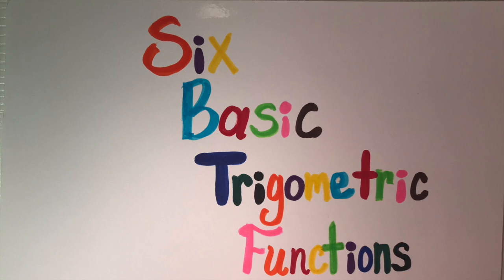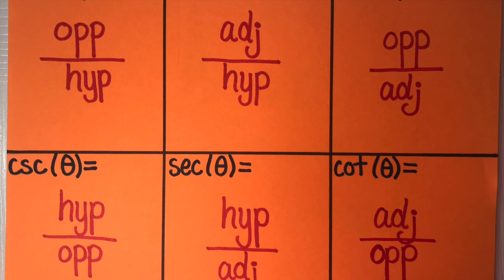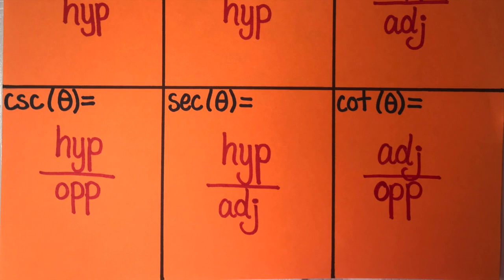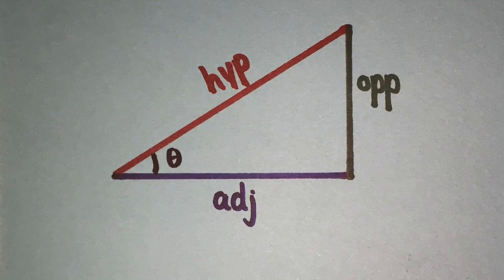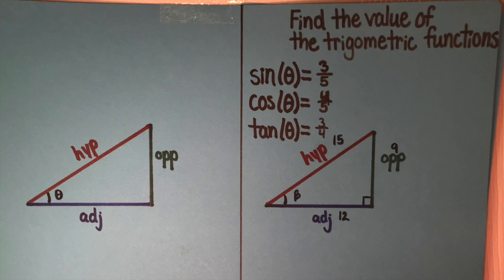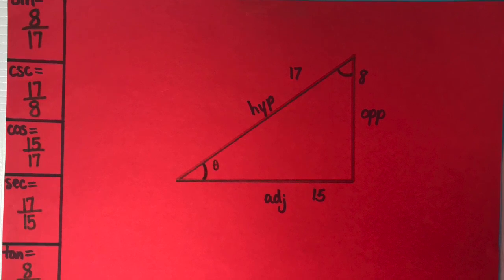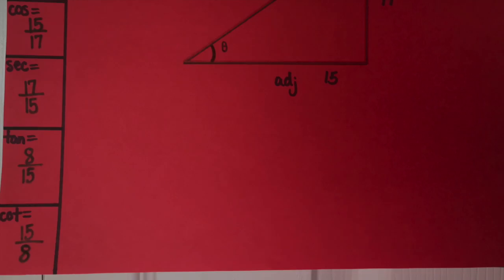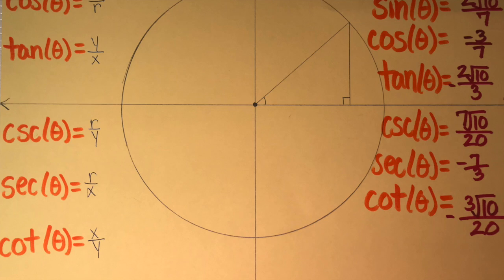Pre-Cal Video Project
This video is about Pre-Cal Video Project